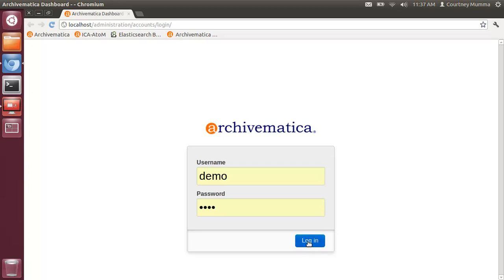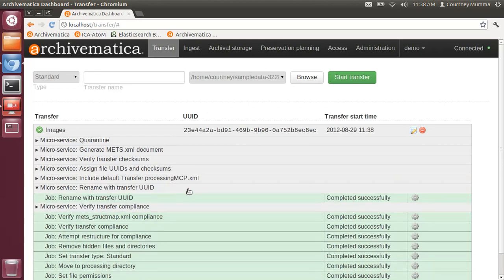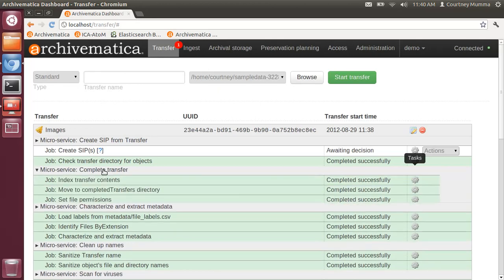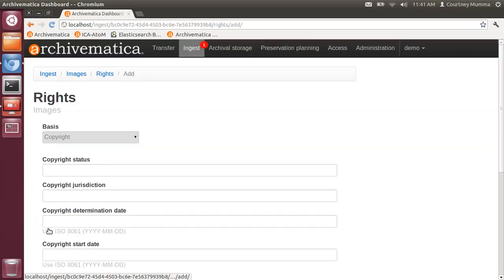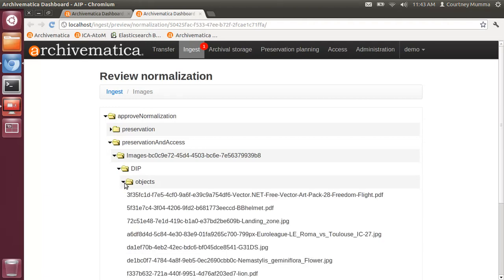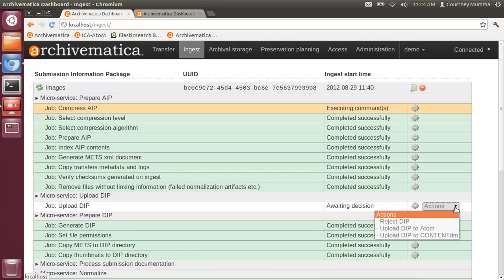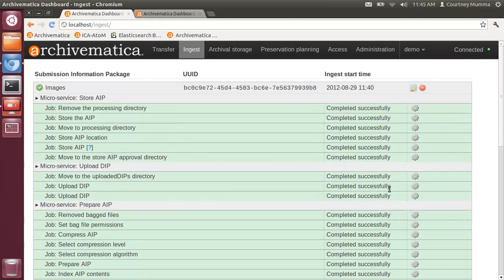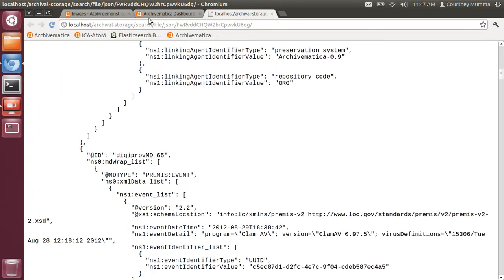Archivematica 0.9-beta Screencast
This screencast illustrates how to process a group of digital objects, called a Transfer, through Archivematica 0.9 beta from ingest to storage and access. For more information about Archivematica 0.9, including the user's manual, please go